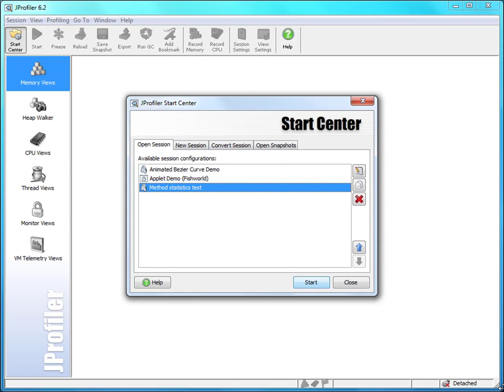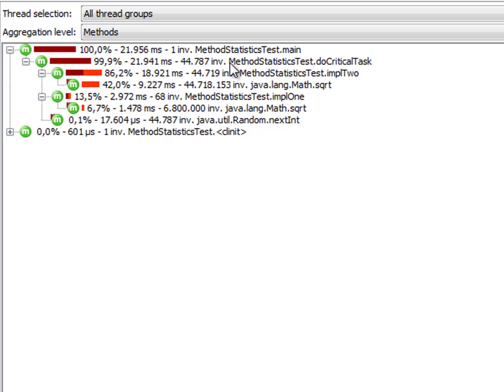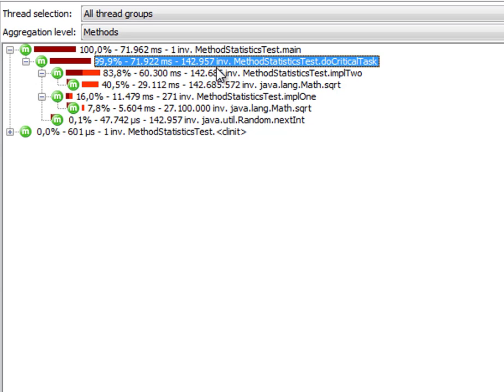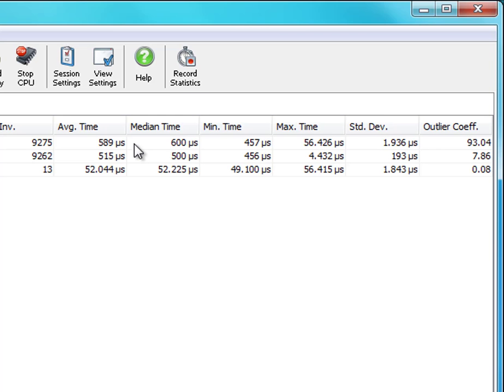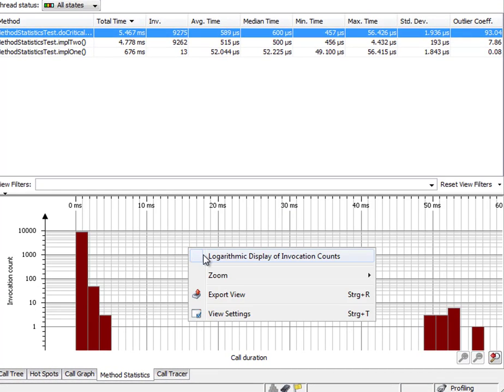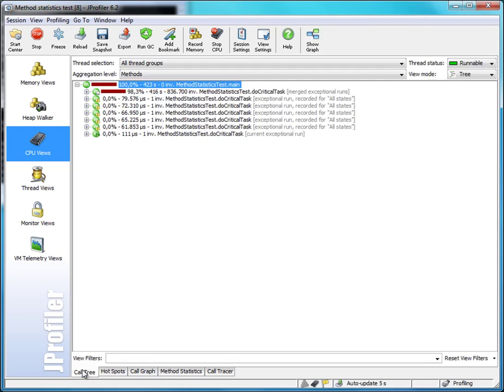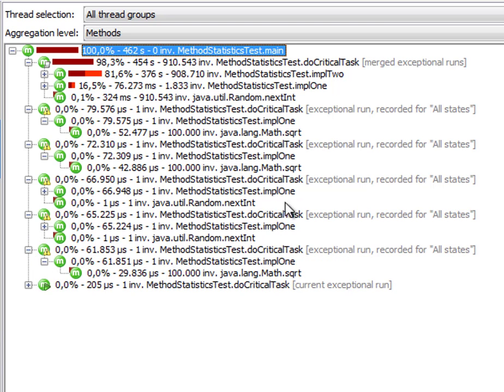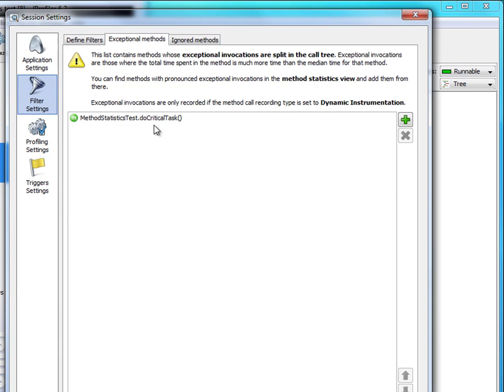Methods statistics and exceptional method runs in JProfiler (HD)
In this screencast below, I explain how to analyze exceptionally slow invocations of frequently invoked methods. By using the method statistics and exceptional method run features in JProfiler, the slowest invocations are shown separately in the call tree.